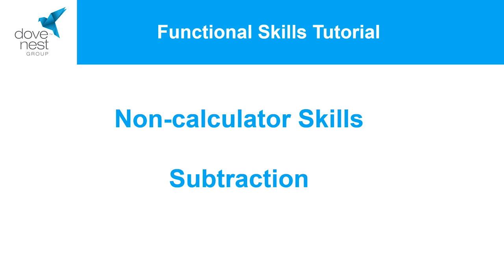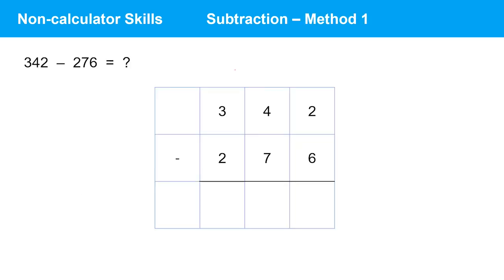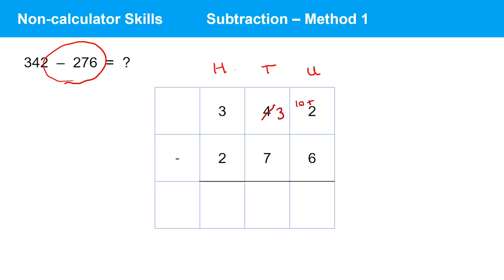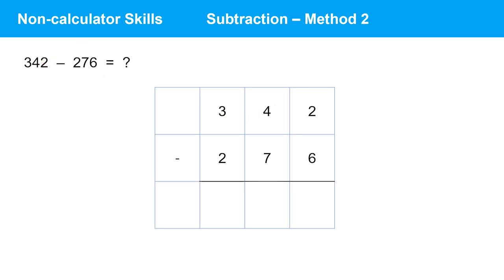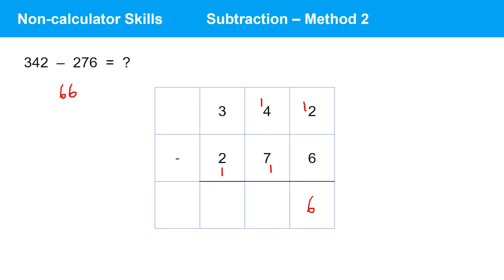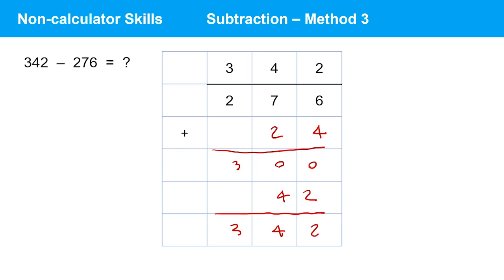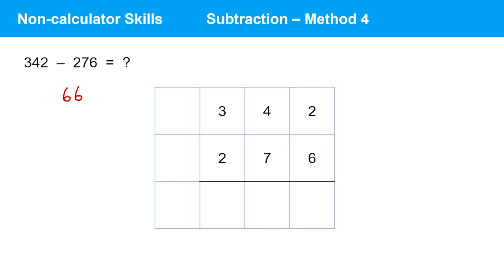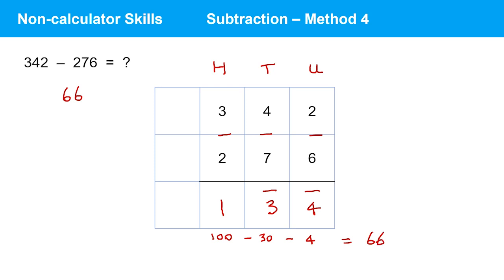Functional Skills Mathematics Level 2 Subtraction